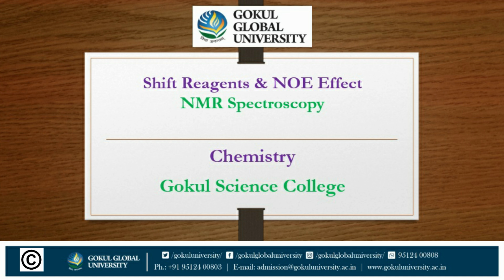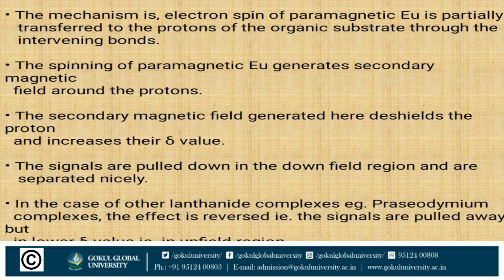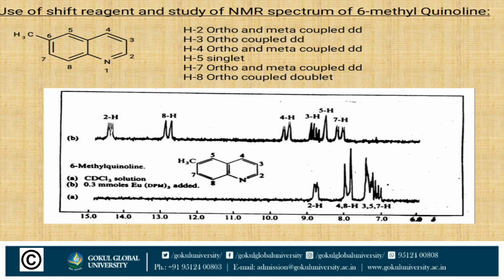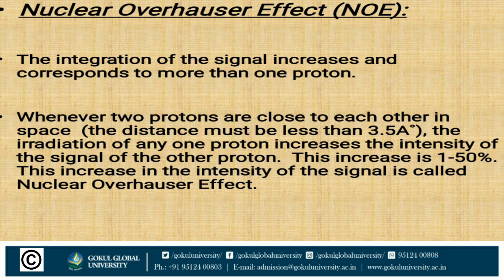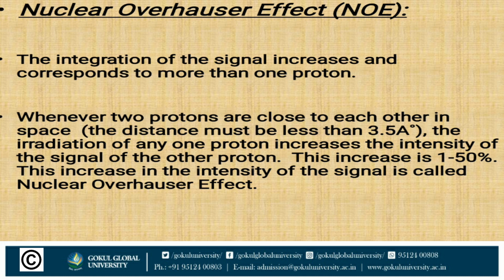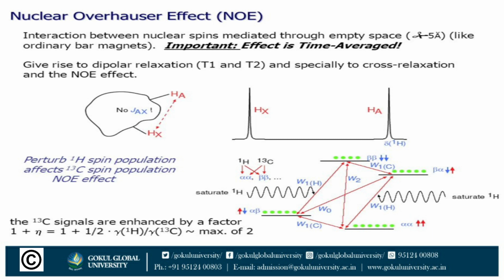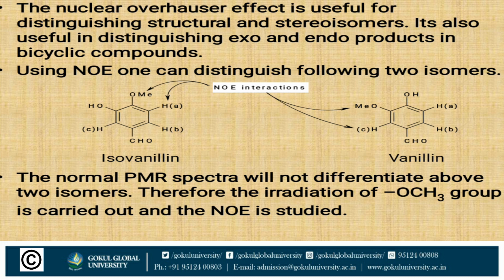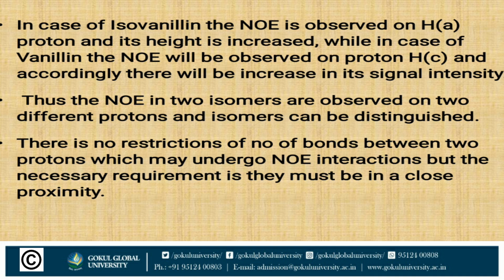Shift Reagents & NOE Effect - NMR Spectroscopy - Chemistry - GSC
Topic - Shift Reagents & NOE Effect
Subject - NMR Spectroscopy
Department - Chemistry